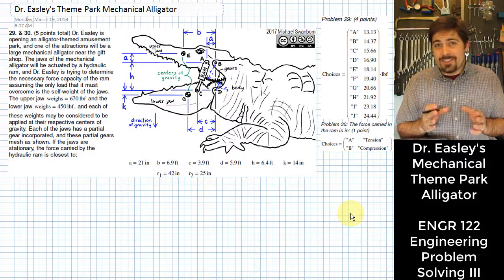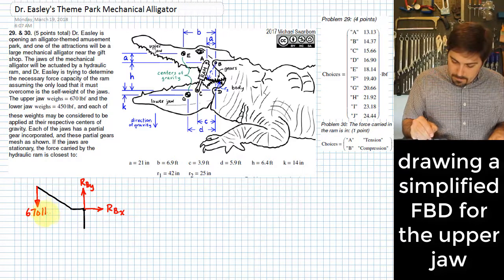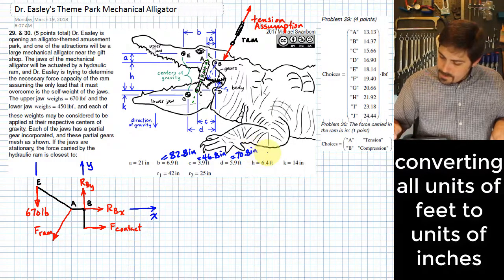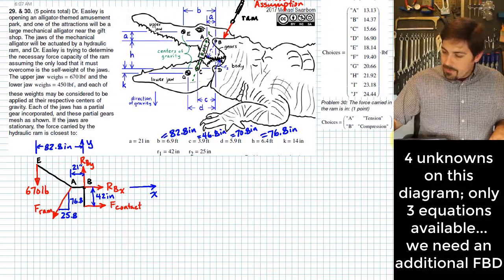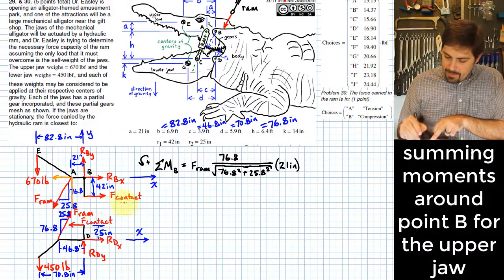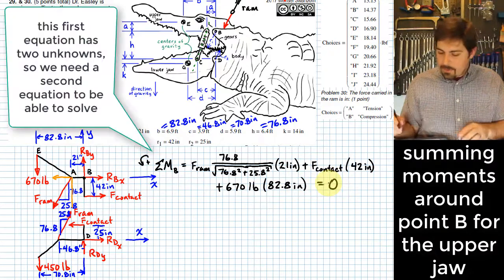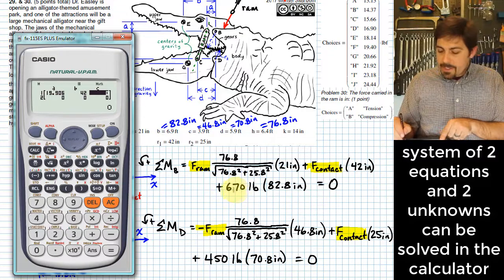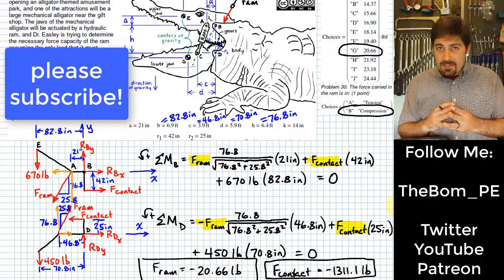Mechanical Theme Park Alligator | Linked Non-Concurrent Force Systems With Gears & Hydraulic Ram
Here, two mechanical jaws, the motion of which are linked by partial gears, are set up to be actuated by a hydraulic ram. The force required in the ram to maintain equilibrium is found using two free body diagrams, one of each jaw. Rotational equilibrium equations are written for each jaw, and the resulting 2 equation 2 unknown system is solved in the Casio fx-115es plus. The ram is initially assumed to carry a tension force, and the negative sign of the result indicates that the ram actually carries a compressive force. This problem would be considered a challenging problem on an ENGR 122 midterm or final exam.